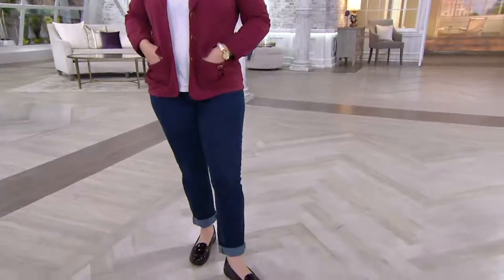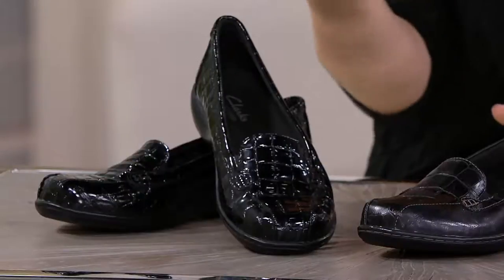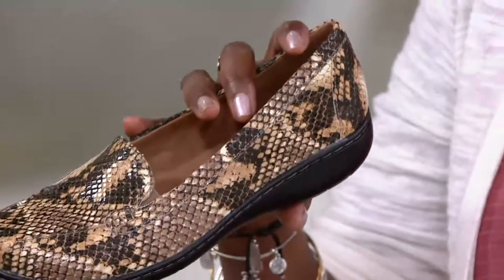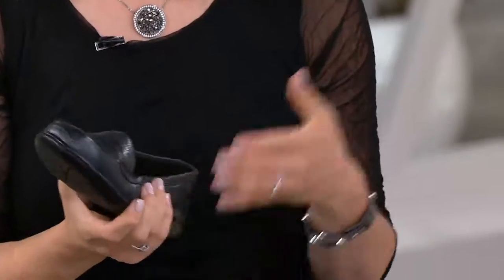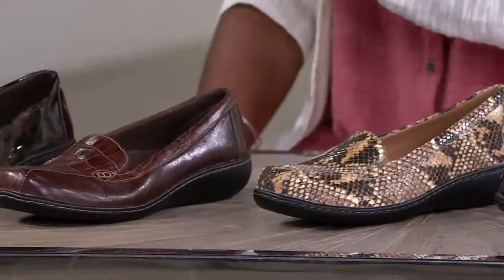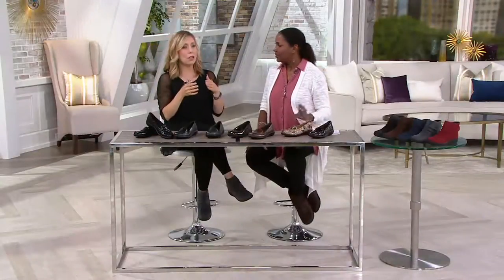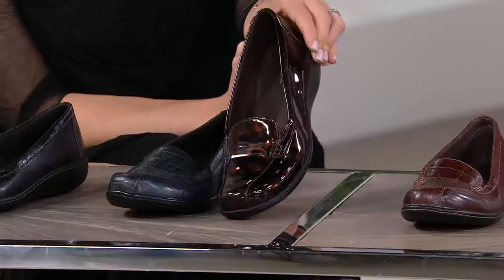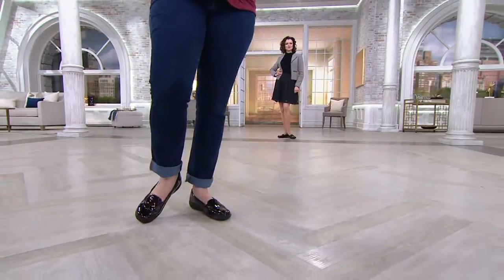Clarks Croco Embossed Slip-on Loafers - Bayou on QVC